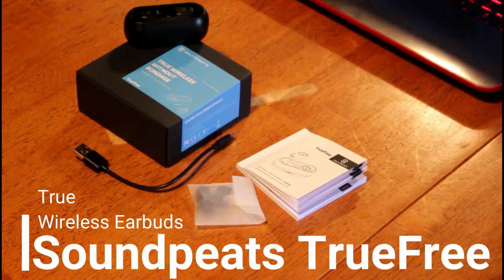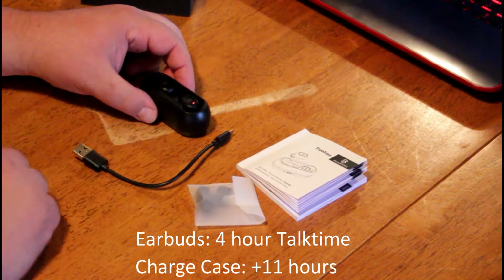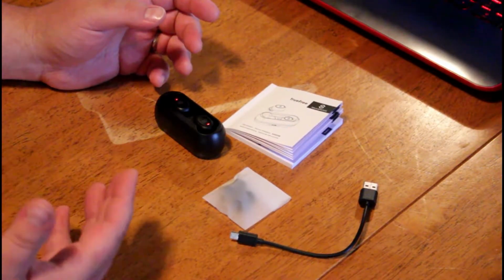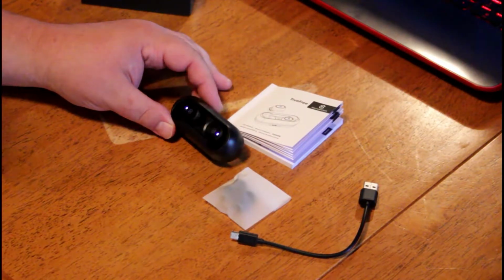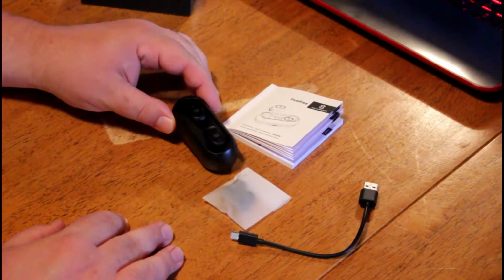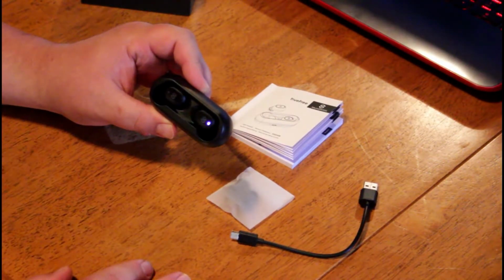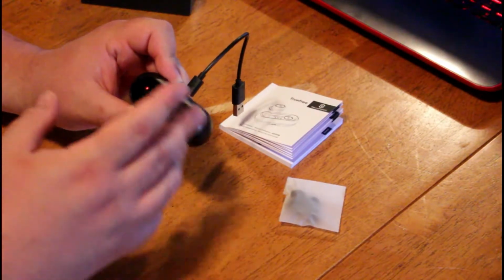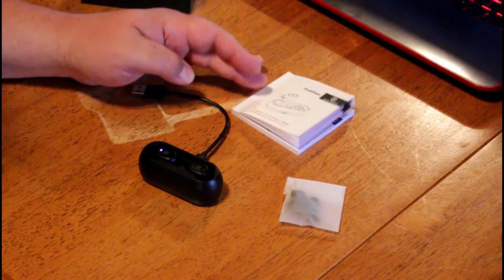Review: SoundPEATS TrueFree Earbuds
My review of the SoundPEATS TrueFree Earbuds that I purchased from Amazon.ca.